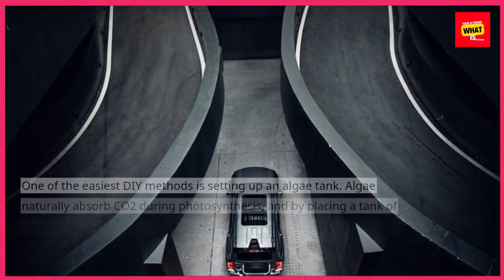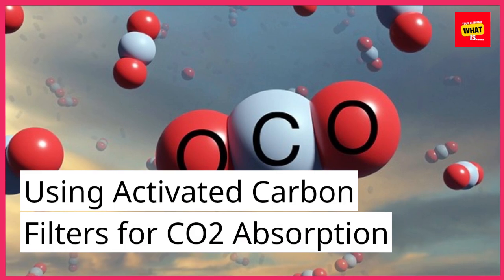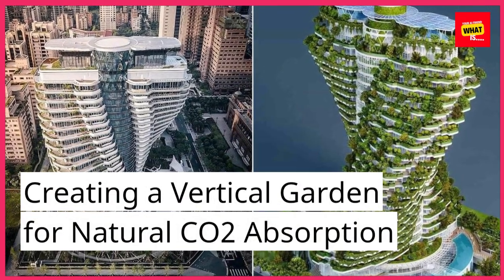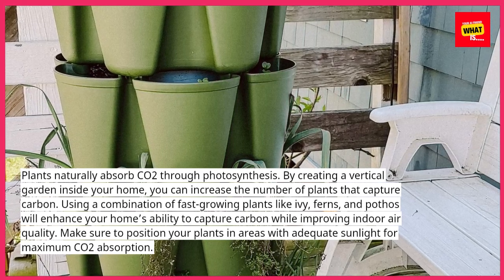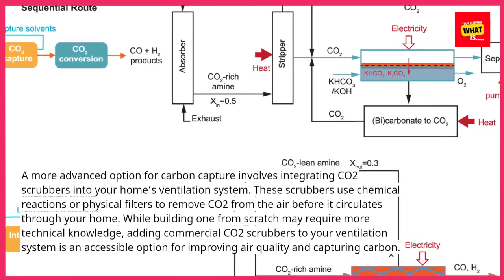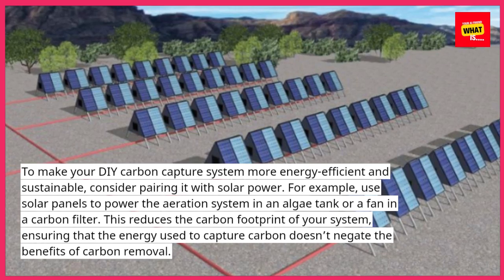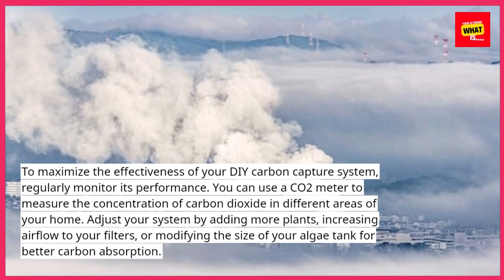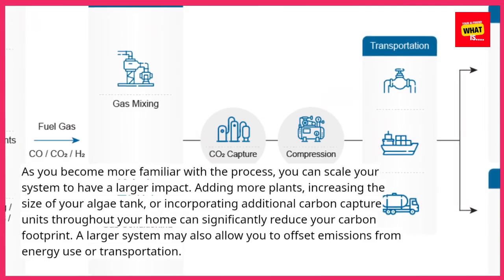How to engineer a DIY carbon capture system for your home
Carbon capture technology can help reduce greenhouse gases in the atmosphere. In this video, we show you how to build a DIY carbon capture system for your home to contribute to climate change solutions. Learn how simple systems can capture and store carbon from the air around you.